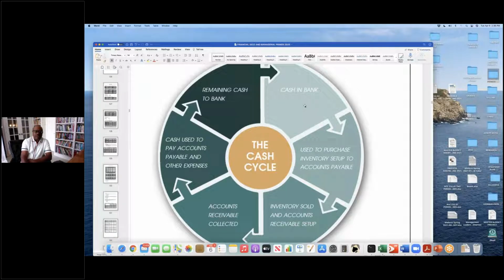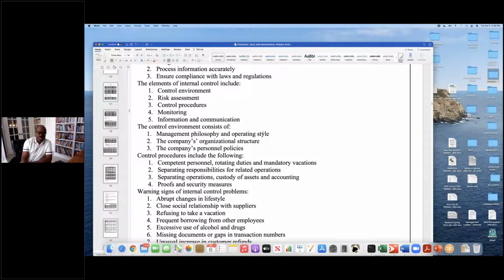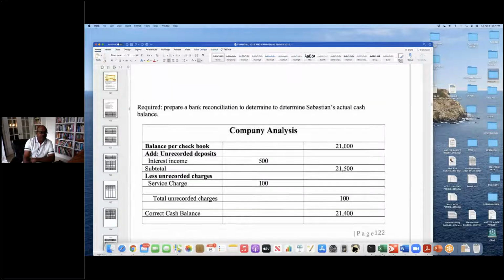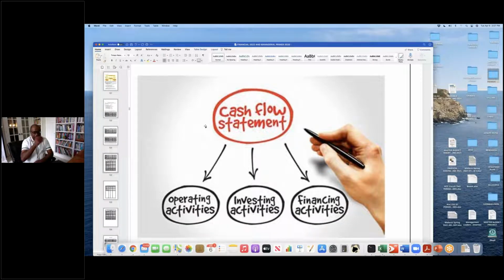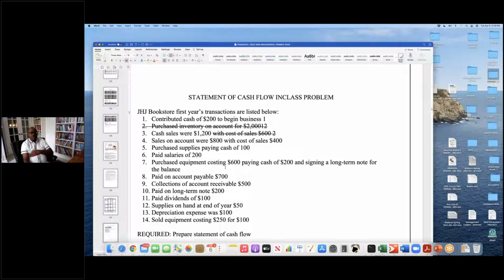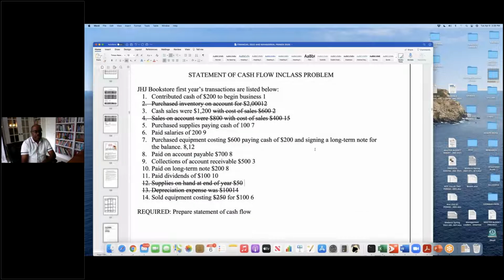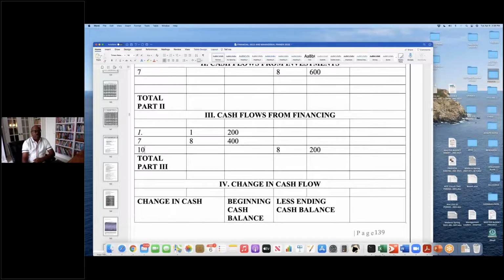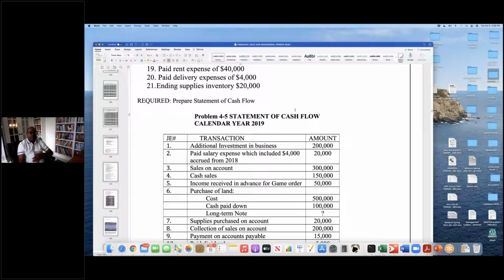CASH AND STATEMENT OF CASH FLOW DAY1 SPRING 2021